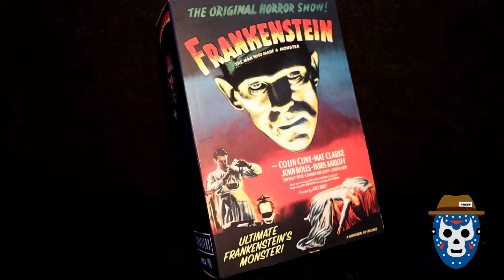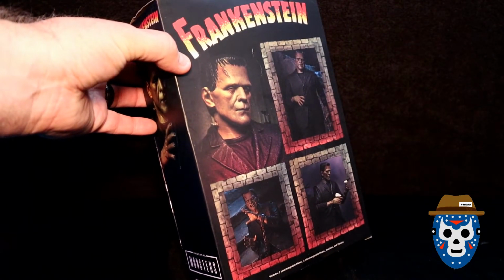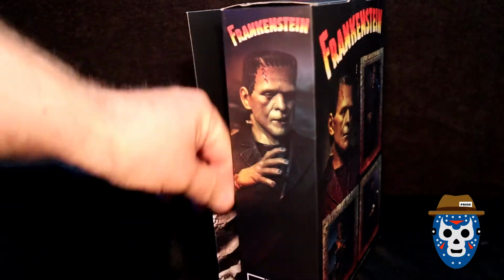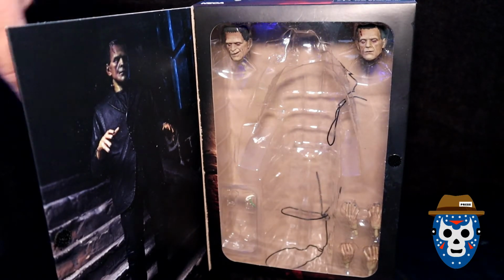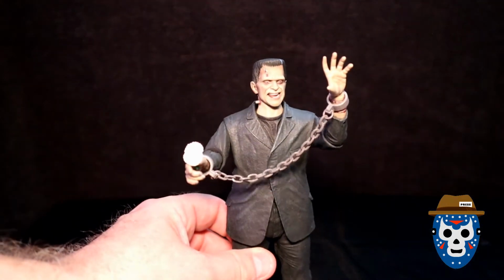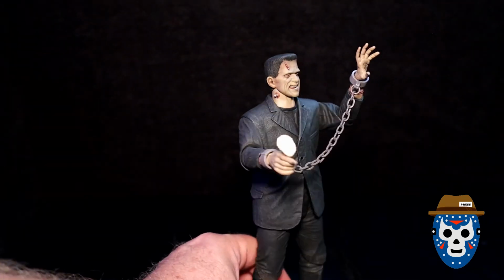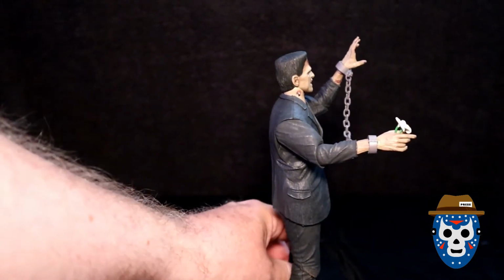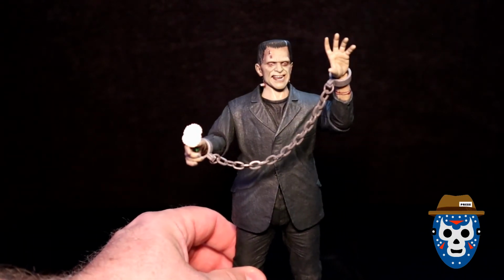FRANKENSTEIN NECA Universal Monsters Ultimate Monster Figure Unboxing and Review Horror Icon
In this video, we open the NECA Frankenstein Universal Monsters ultimate figure and give it a quick review.  I show you all of the accessories that come with the figure plus multiple ways you can display the figure.